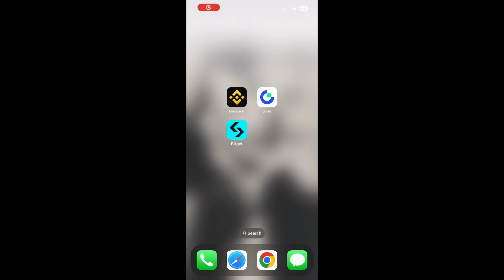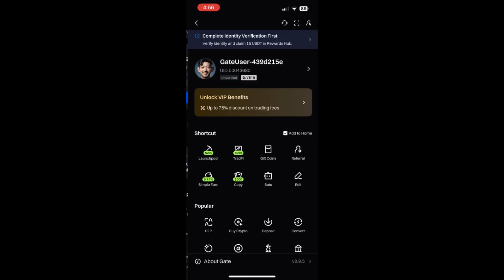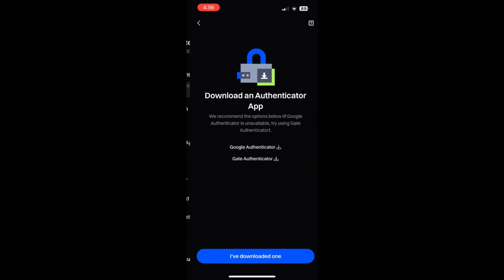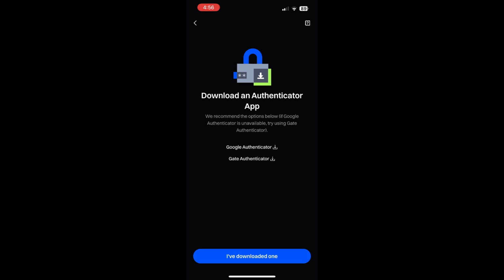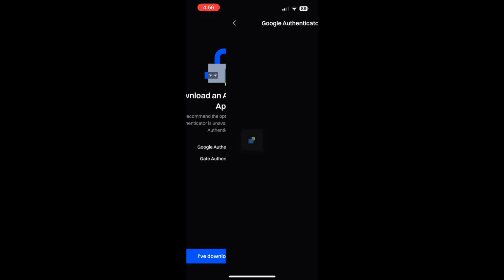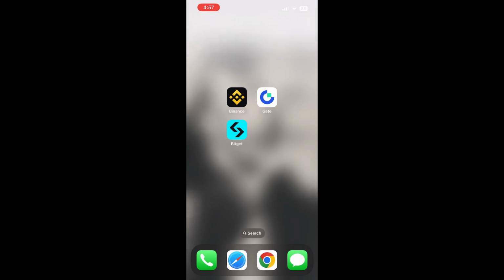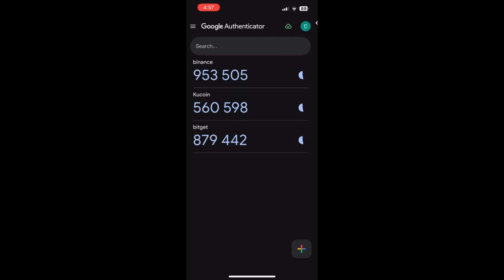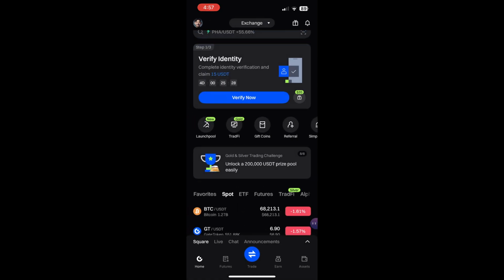How to set up Google Authenticator on Gate IO [2026 Full Guide]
In this video, I will show you how to set up Google Authenticator on Gate.com to better protect your account step by step. You will learn how to find the 2FA settings, how to link Google Authenticator to your Gate.com account, and how to save your backup key safely.

This Gate.com Google Authenticator setup tutorial will cover:
✅ How to set up Google Authenticator on Gate.com
✅ How to log in and open your Gate.com profile or Security Settings
✅ How to find the Google Authenticator option and tap Enable or Bind
✅ How to download and install Google Authenticator from the App Store or Google Play
✅ How to complete email or SMS verification before setting up Google Authenticator
✅ How to view the QR code and backup key provided by Gate.com
✅ Why you must write down and store your backup key safely before continuing
✅ How to open Google Authenticator and tap the plus button to add an account
✅ How to scan the Gate.com QR code or enter the setup key manually
✅ How to find the 6-digit code that changes every 30 seconds in Google Authenticator
✅ How to enter the code along with your email or SMS code to confirm setup
✅ How Google Authenticator protects your Gate.com account going forward

By the end of this video, you will understand how to set up Google Authenticator on Gate.com, even if you are a complete beginner. You will see exactly how to link your authenticator app and complete the verification so your account is protected with 2FA from this point forward.

If you are asking how to enable Google Authenticator on Gate.com or how to set up 2FA on your Gate.com account, this video is for you. I will also explain why saving your backup key before finishing setup is absolutely essential, because without it you could permanently lose access to your Gate.com account if you ever lose or replace your phone.

Gate.com is one of the world's leading cryptocurrency exchanges, offering trading in Bitcoin, Ethereum, and over 4,500 altcoins to users globally.

If you have any questions after watching this Gate.com tutorial, ask me in the comments below and I'll reply to you personally!